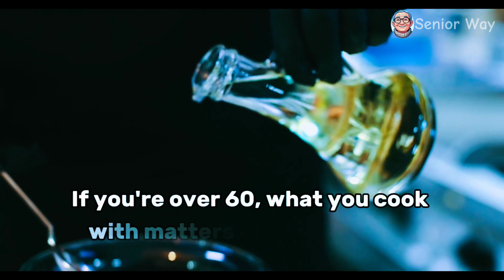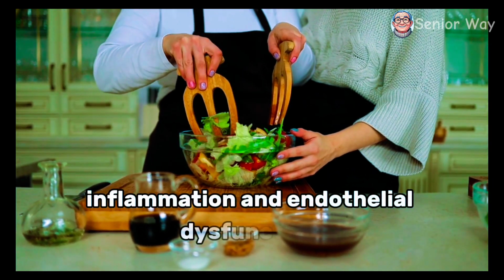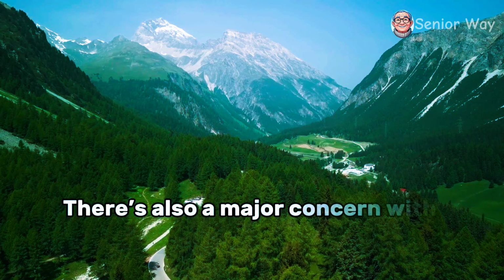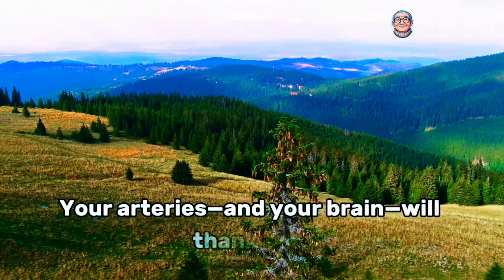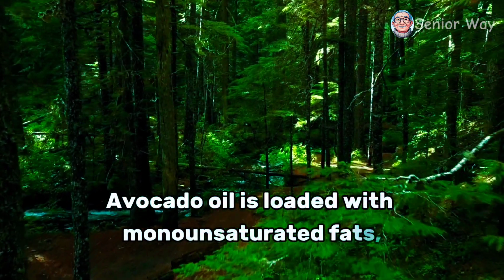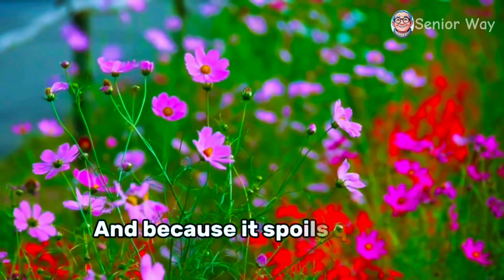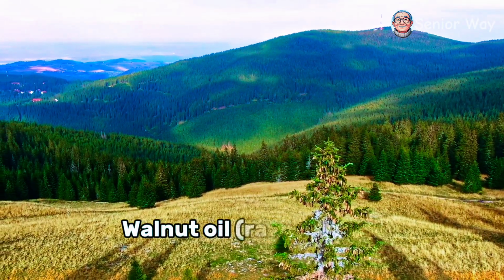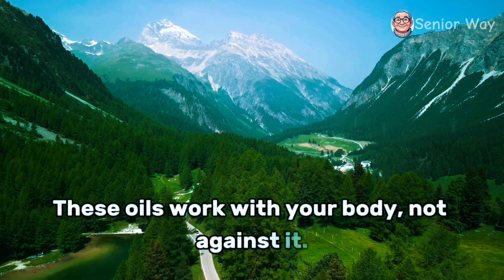Over 60? 4 WORST Cooking Oils That Clog Arteries and 4 That Clean Them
Welcome to Smart Health – your go-to channel for natural health, wellness tips, and a better lifestyle!
Our mission is to help you live healthier every day using safe, simple, and effective methods backed by nature and science.

In this video, you'll discover practical advice on how to improve your physical and mental health — all from the comfort of your home. From boosting your immune system and maintaining hormonal balance to effective home remedies and weight loss strategies — we’ve got it all!

🩺 What we share on this channel:
✔️ Healthy lifestyle habits
✔️ Natural and home remedies
✔️ Nutrition & detox tips
✔️ Weight loss and fitness guidance
✔️ Mental wellness and stress relief
✔️ Women’s and men’s health topics